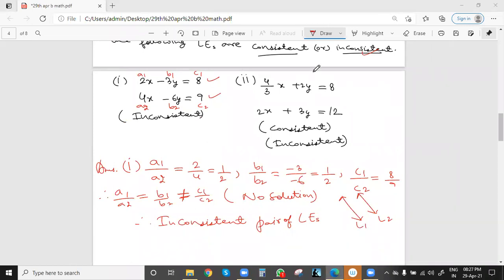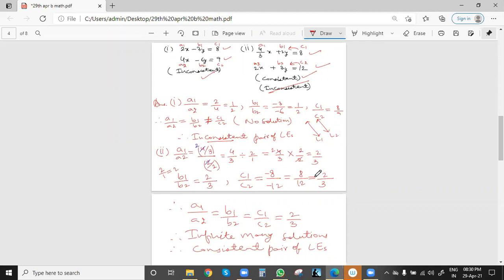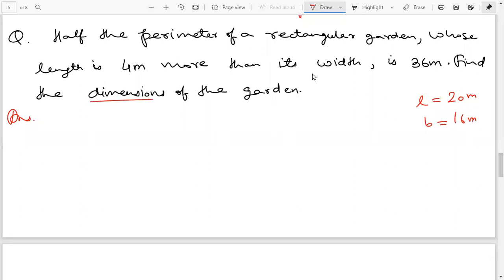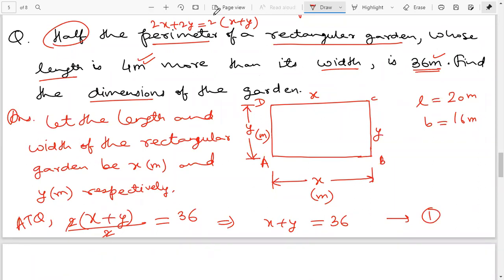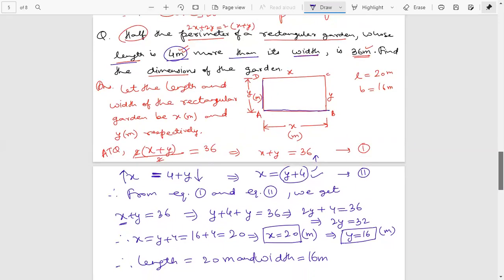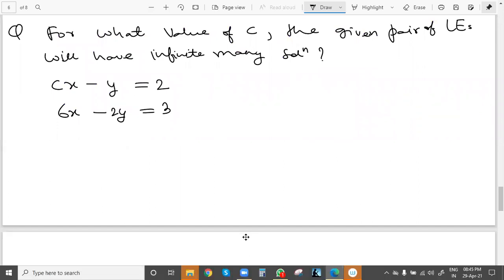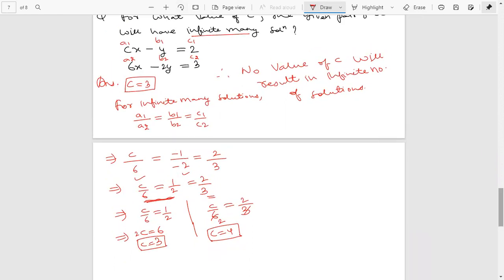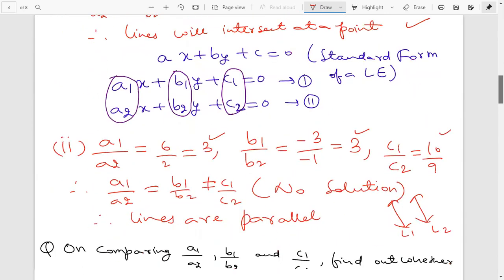CBSE Class 10 B, Pair of Linear Equations in two Variables II Ex. 3.2 of 29 04 2021